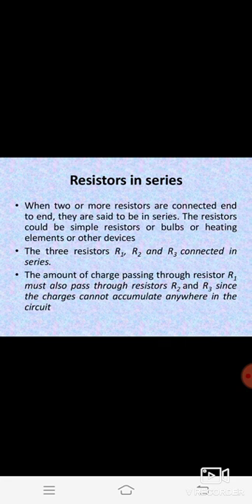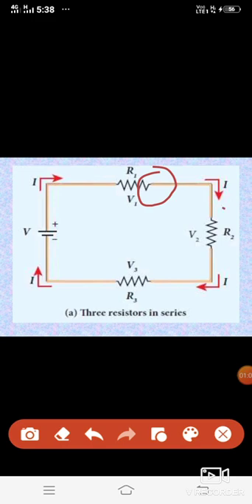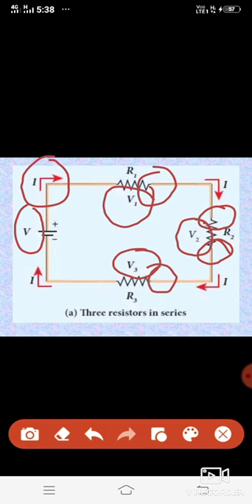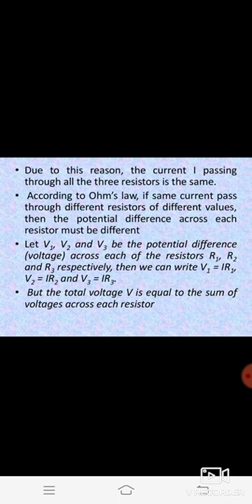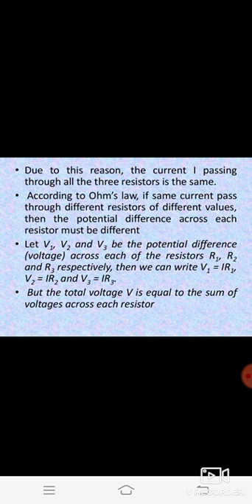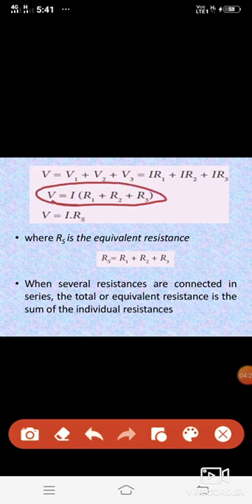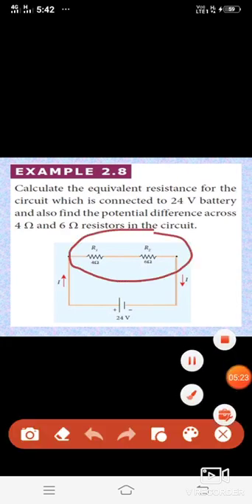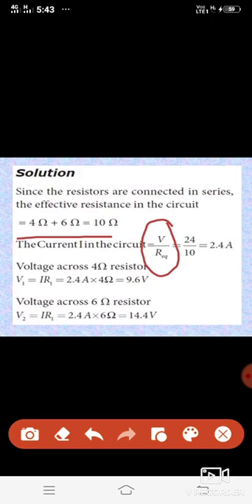Resistors connected in series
XII Physics / current Electricity